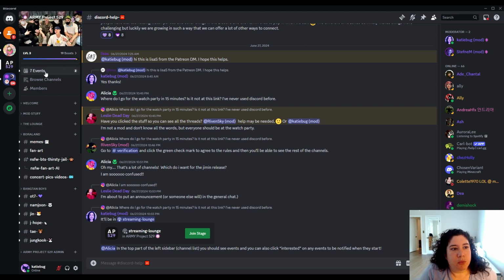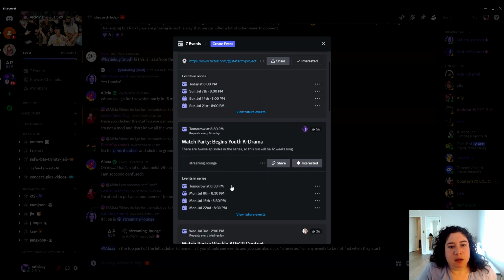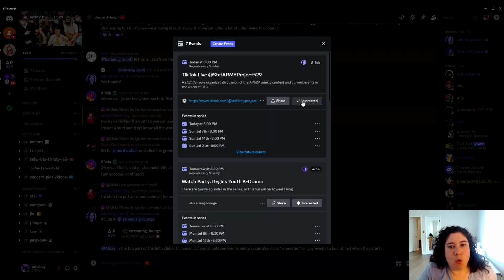ARMY Project 529 Discord Walkthrough Desktop/Web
Helpful tips and tricks for using Discord on desktop or through your browser. Come hang out with us!

ARMY Project 529 is a journey of 75 weeks (529 days) through BTS content from debut to solos. AP529 was created to keep ARMY connected while BTS is enlisted, and our community has grown into something much bigger!